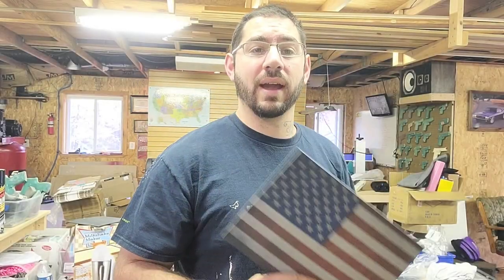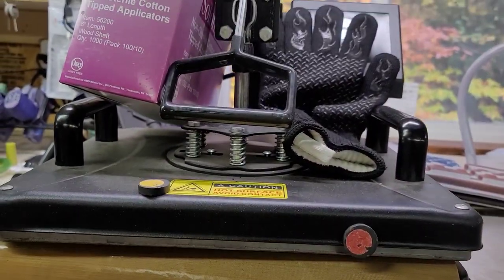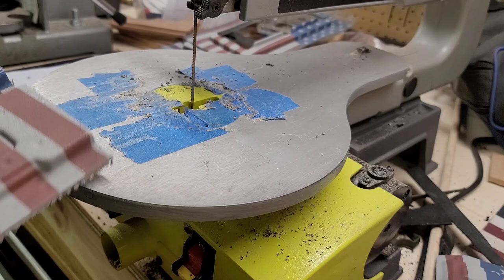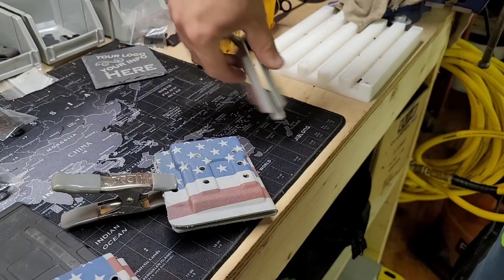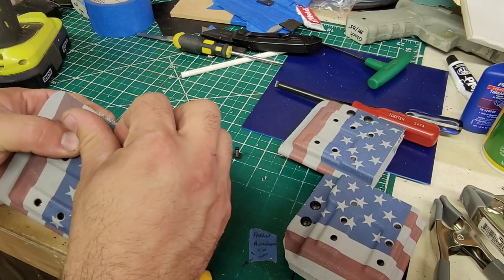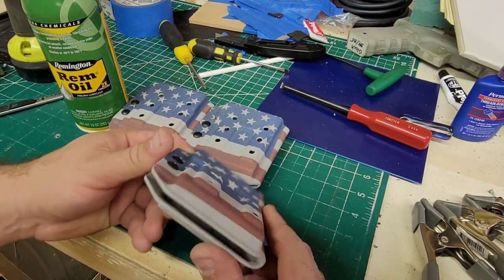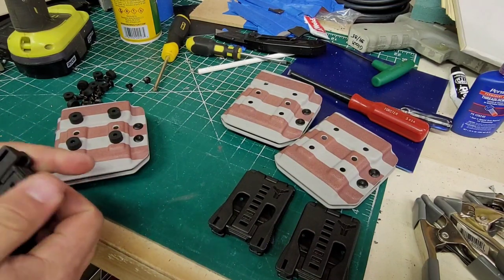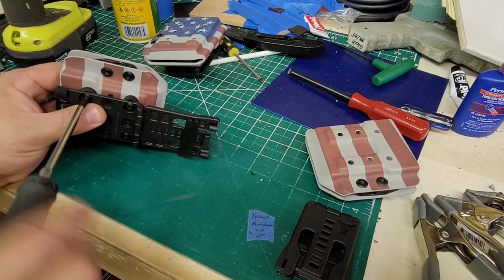Vac forming star spangled ar15 mag holders start to finish.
In this video I show you how I make mag holders using a vac press combined with an oven, then folded with a heat gun. Enjoy

Link to gloves